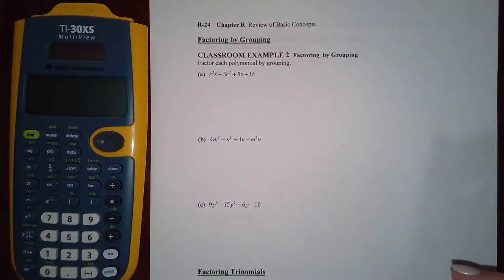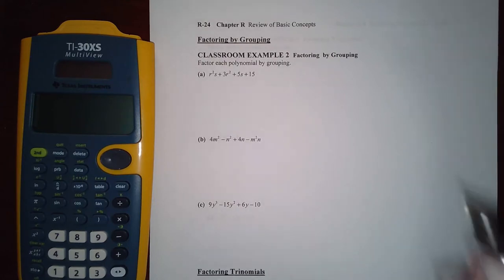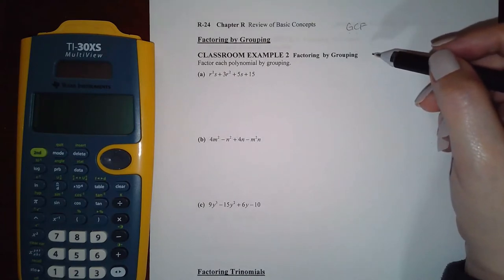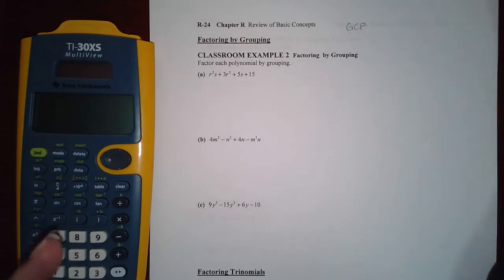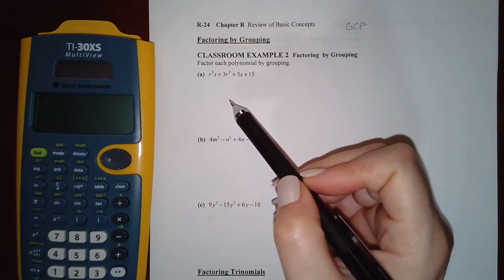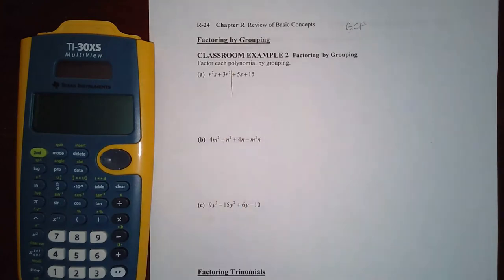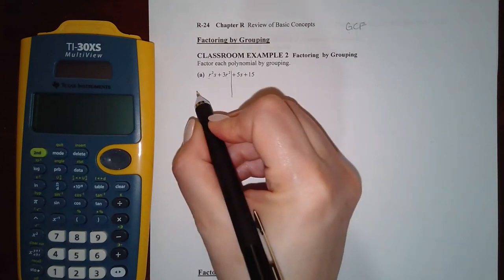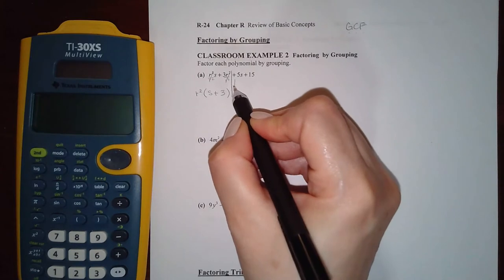R.4 Lecture Part 2